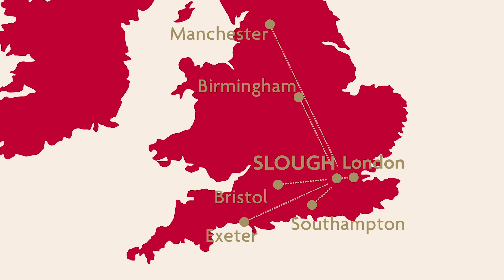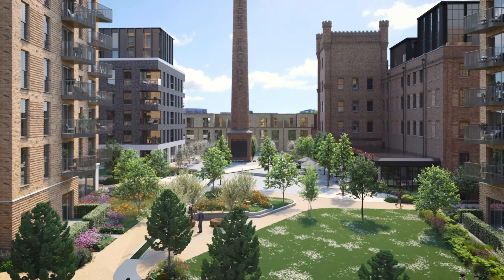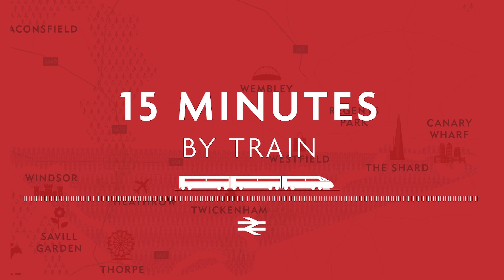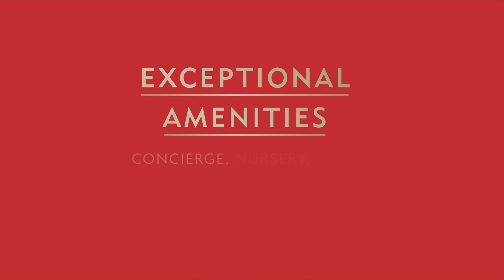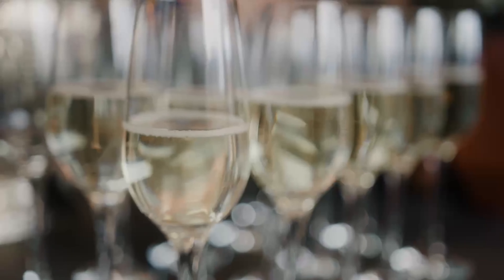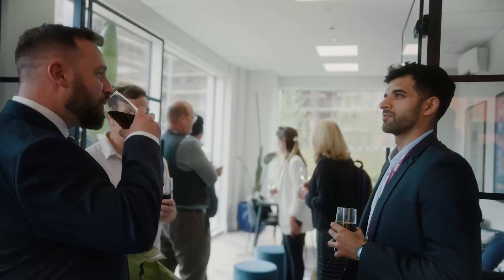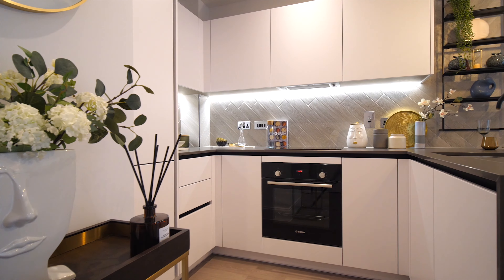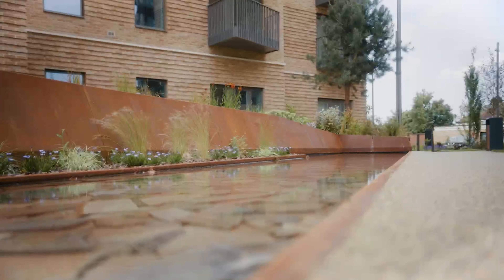Horlicks Quarter - A Lettings Success | Berkeley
Horlicks Quarter is a vibrant new destination in Slough created on the site of the former Horlicks Factory. Today, this iconic landmark is being refurbished by Berkeley to create contemporary apartment and an amazing range of residents' amenities.